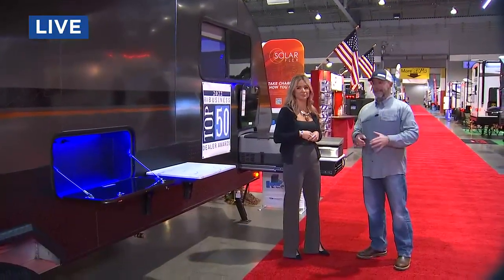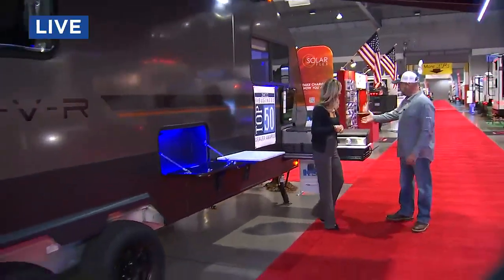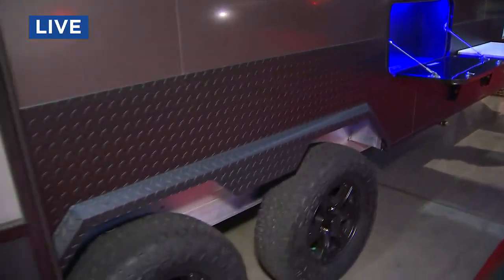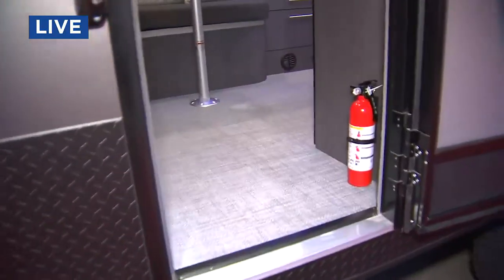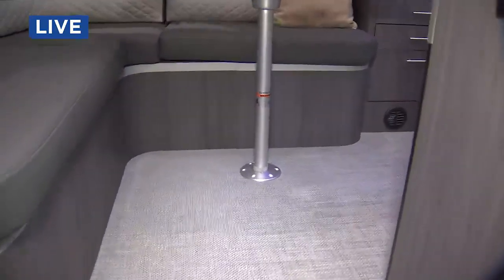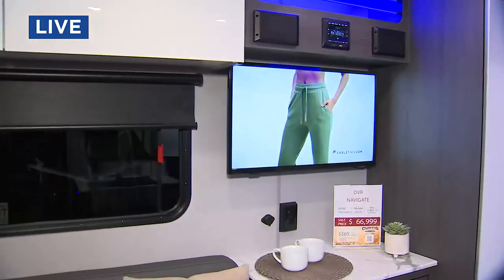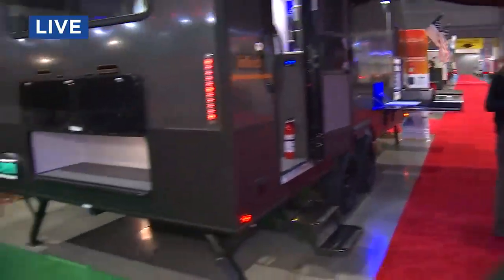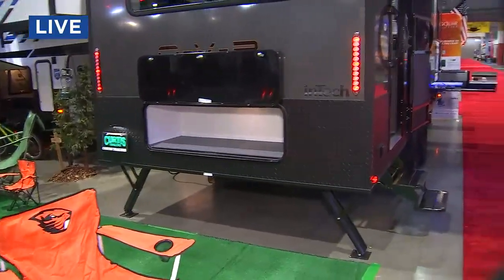Portland Metro RV Show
Outdoor GPS host Owin Hays got a preview of the event.